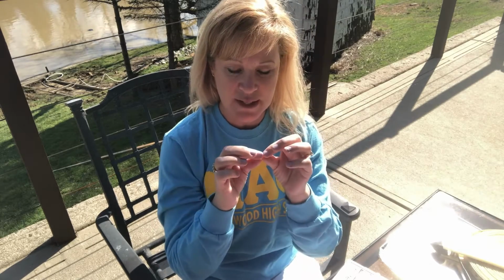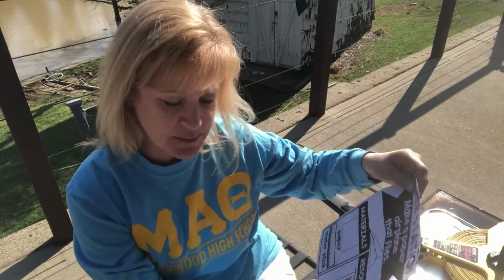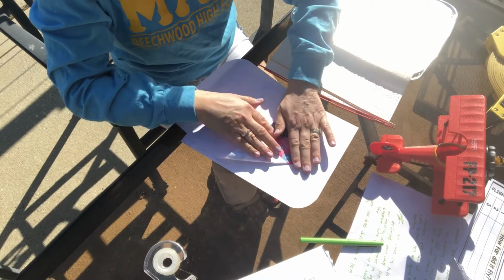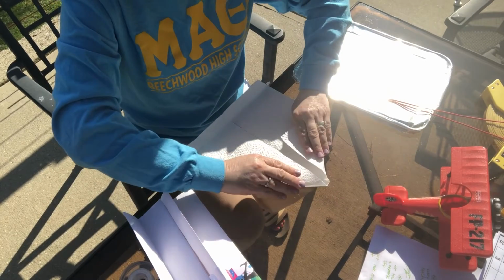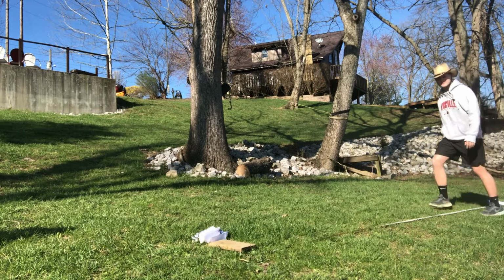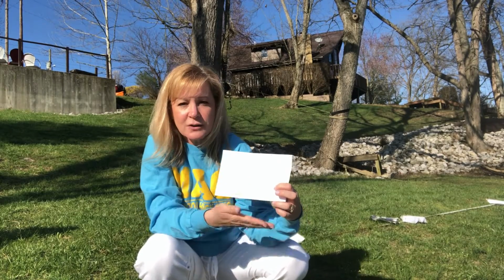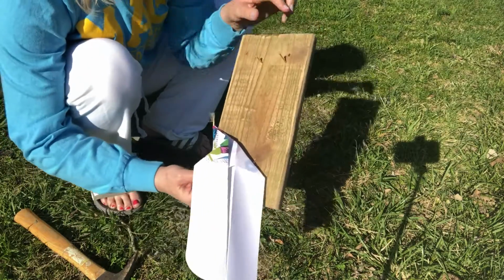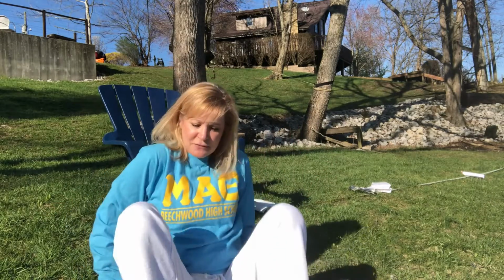STEM experiment 5: making a paper airplane that flies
This video is about making a paper airplanes and testing how far they travel. The link to the worksheets used in this video is attached below: